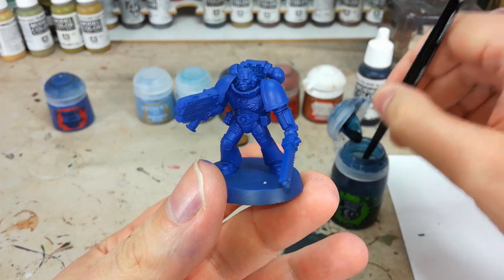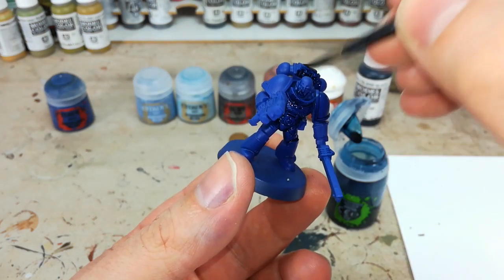How I Paint Things - Easy Ultramarines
Literally the poster boys of the 41st Millenium, the Ultramarines are the first army that many of us will collect and a great many veterans eventually come around to these stalwart defenders of the Imperium. Painting them for the tabletop doesn't take a servitor's patience!

How I Paint Things is a series of simple instructional videos designed to help the newcomer through some of the basics and demonstrate how the very simplest techniques can still give you some great results that're easily replicated. Aimed at the beginner to painting miniatures, there might be one or two tips or tricks that help even you old hands!